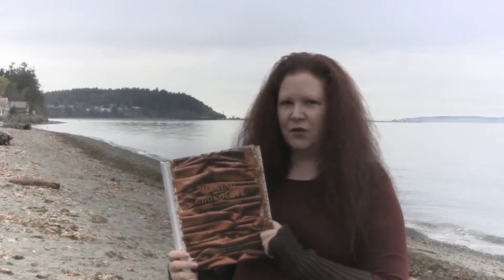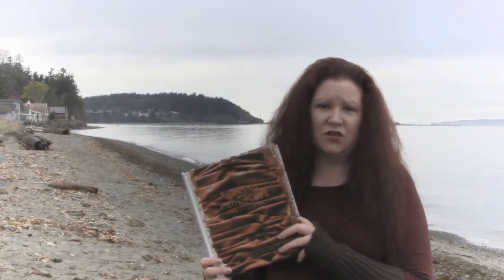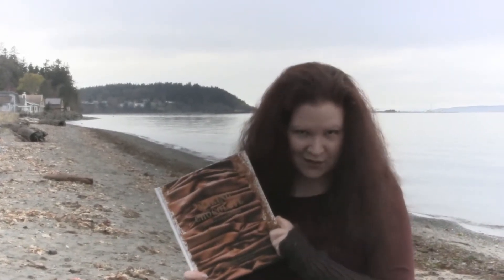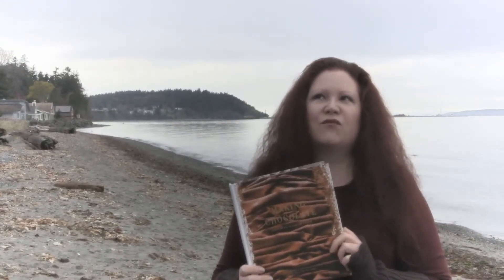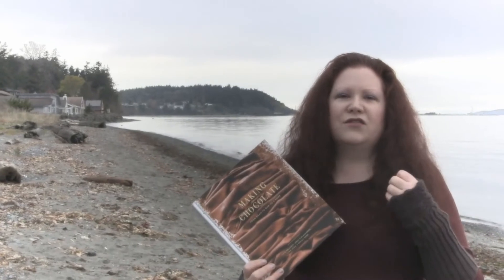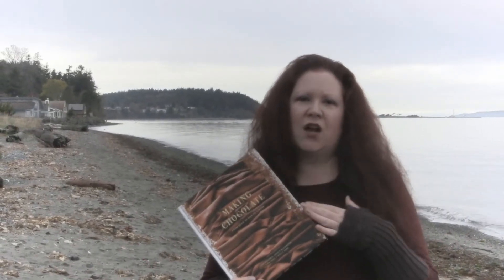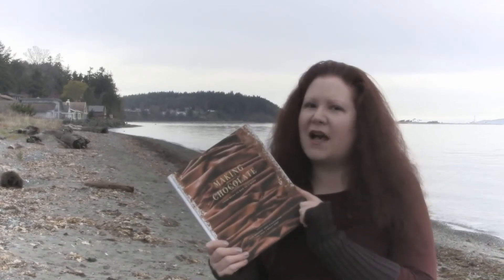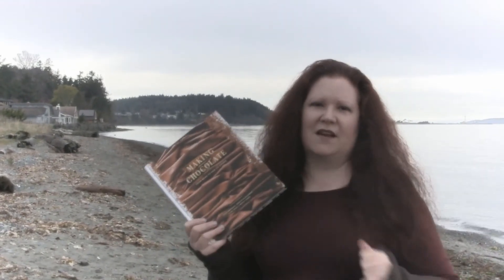Dandelion Chocolate Making Chocolate From Bean to Bar to S'more Book Review with Victoria Cooksey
Dandelion Chocolate's book Making Chocolate From Bean to Bar to S'more is a fantastic read for chocoholics, bakers, chocolate makers, chocolate reviewers and more!  Love it!